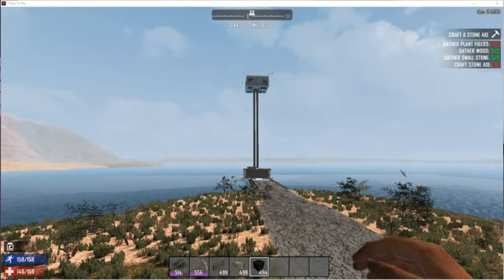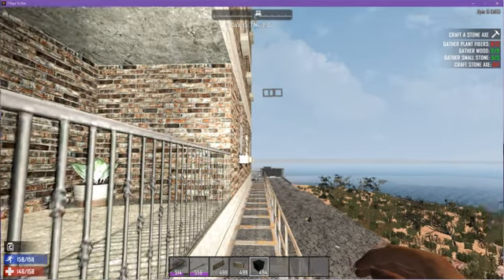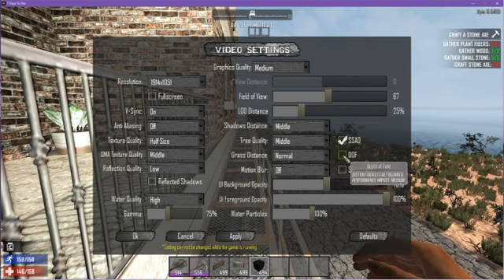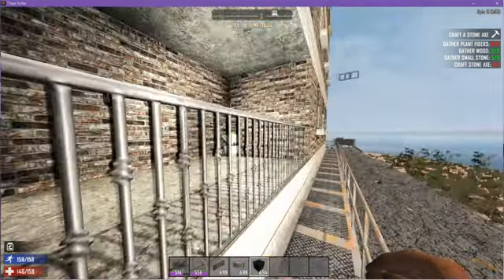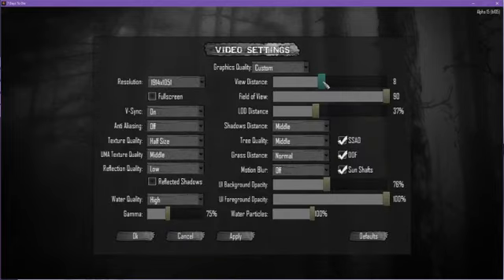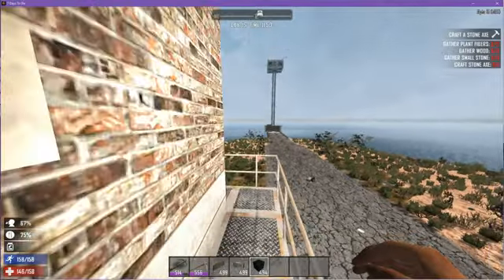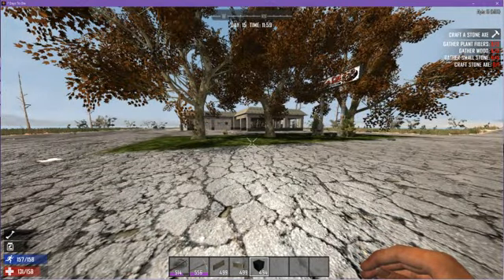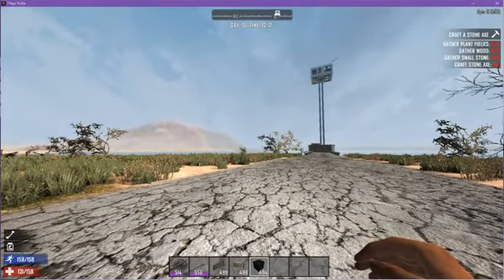A15 - 7 Days to Die - Random Gen - Changing Your Video Settings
this video is a short explanation of the video settings in 7 days to die and how to reset options both inside and outside of the game and the impact those options will have.

Can You run It?

Can You Upgrade it?